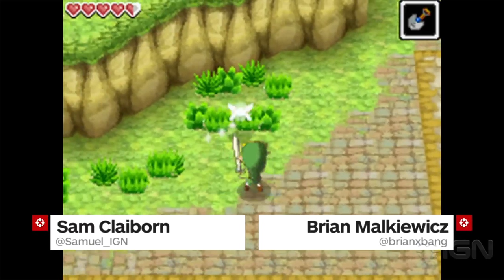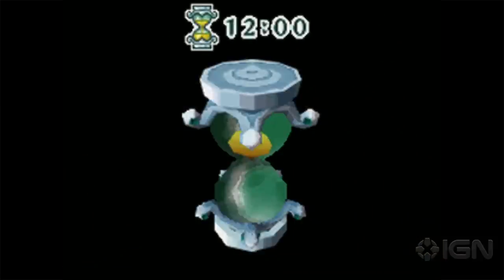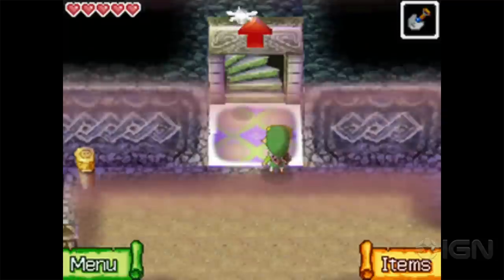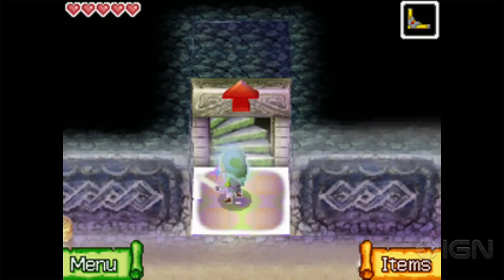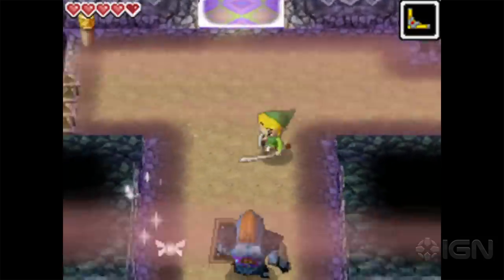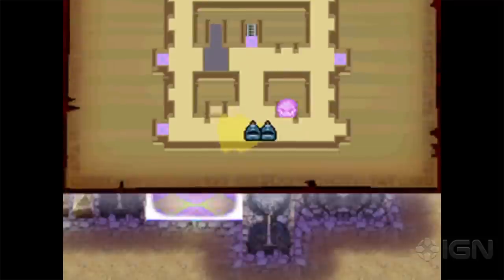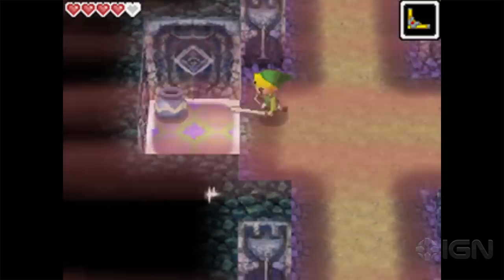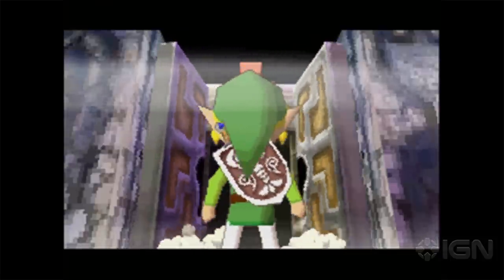The Legend of Zelda: Phantom Hourglass - IGN Plays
To celebrate Nintendo's 125th anniversary, we're spending time with some of the best games The Big N ever made.